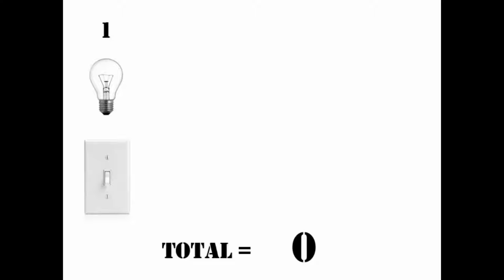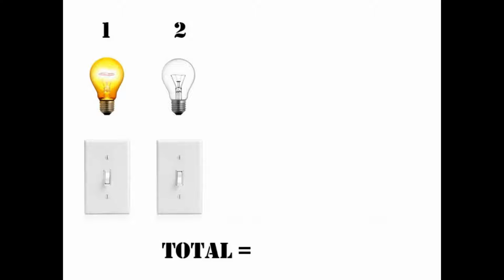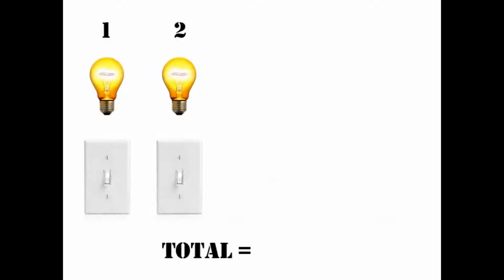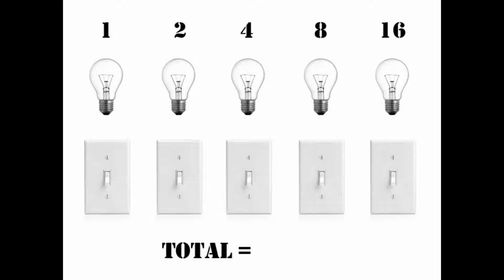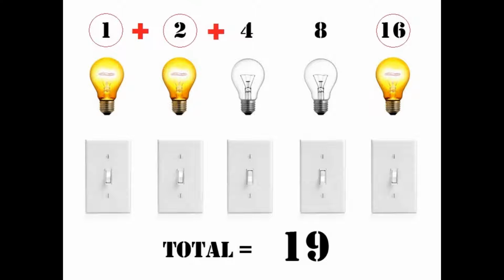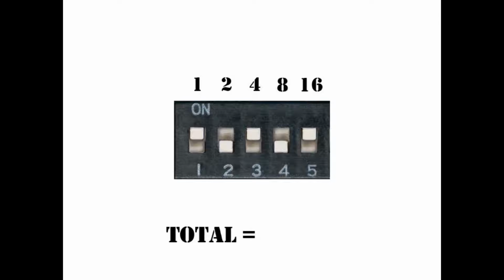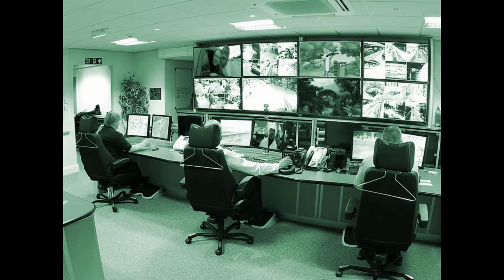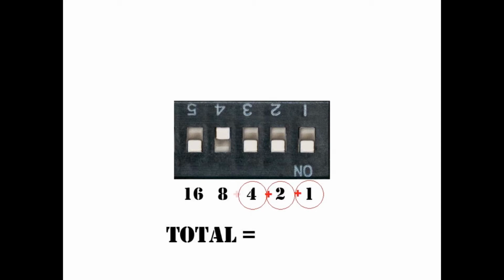Your Friend and my Friend : How to do the Binary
Your Friend and my Friend : Binary made easy episode
Another way to look at the binary numbering system